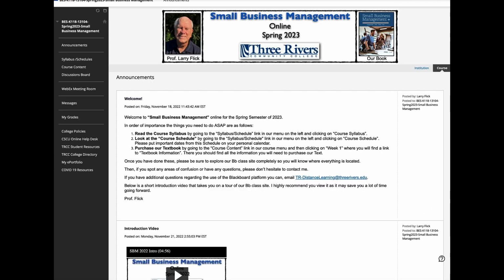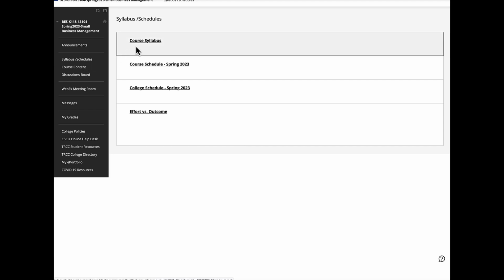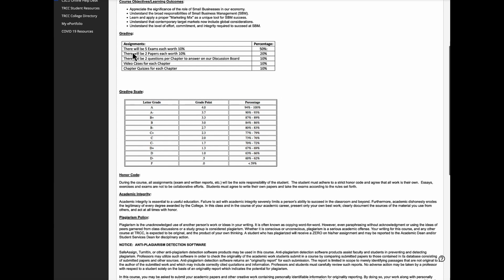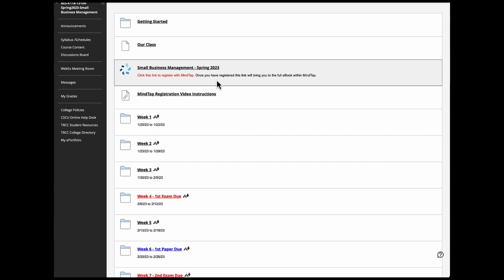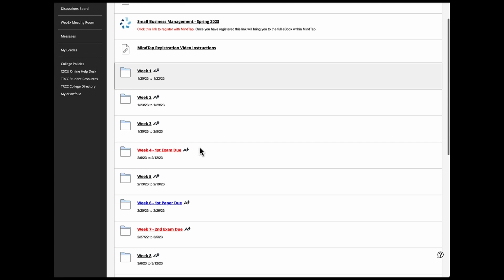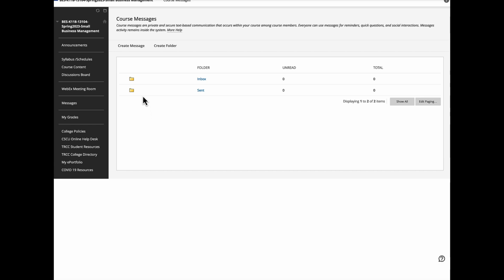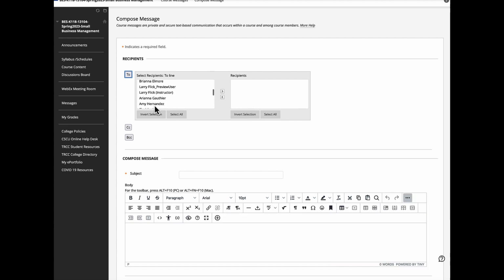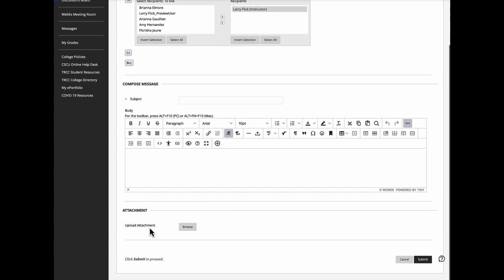SBM Intro Video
A 6 minute introduction to our Bb class site.